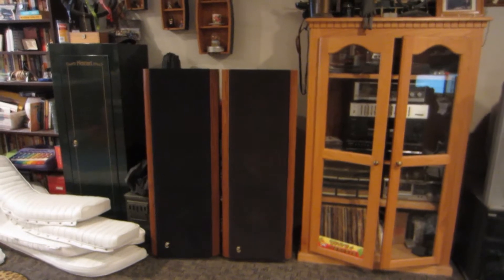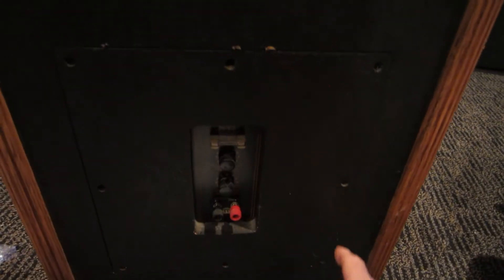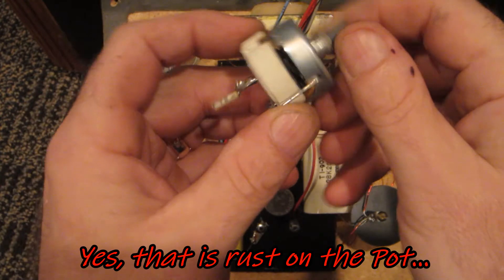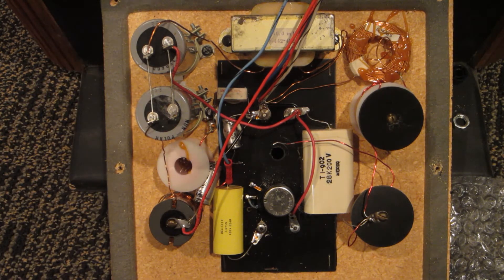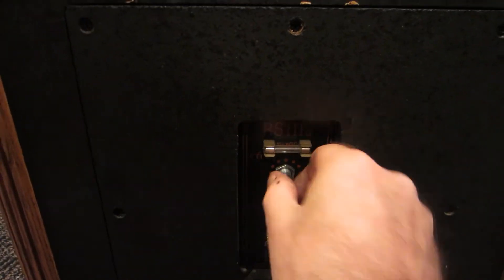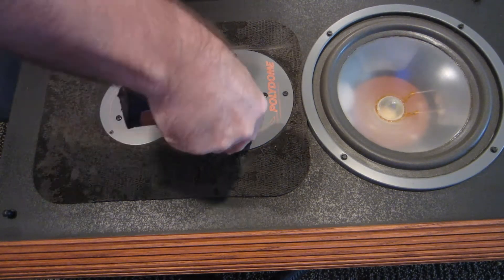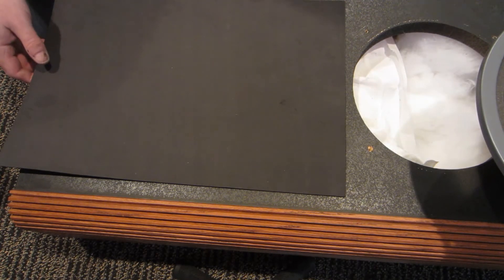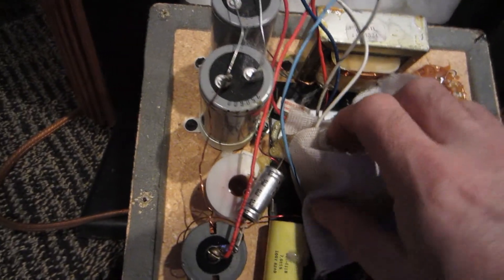A Knob Fixes Infinity Loud Speakers (ep 1) Infinity - RS IIIa Project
Infinity - RS IIIa Project - part one of two
My Infinity RS IIIa's are in need of some long needed repairs. In this episode we replace all the potimeters in all 4 speakers for the Emit tweeters and Polydome mids. Even though all of the speakers are the same we show that the crossovers are not and none match the original diagram.  We also show off our terrible soldering skills. We talk about recapping the crossovers and why we don't want to. We do have to replace 2 because of breakage. We then step by step replace the foam on the front of the speaker box with a $3 alternative.

Emit Ribbons,